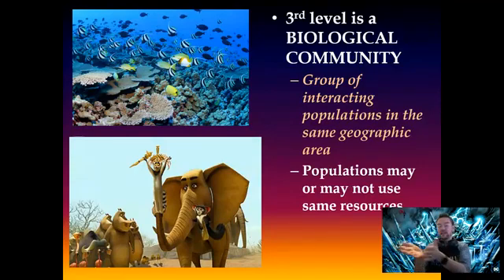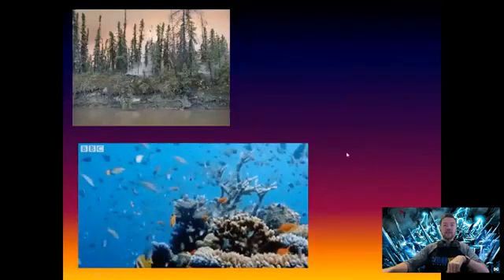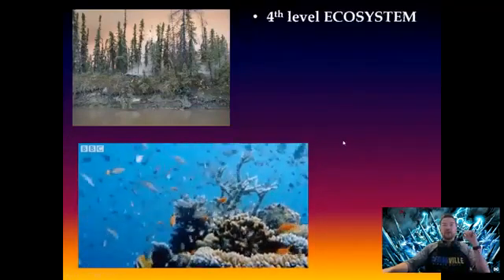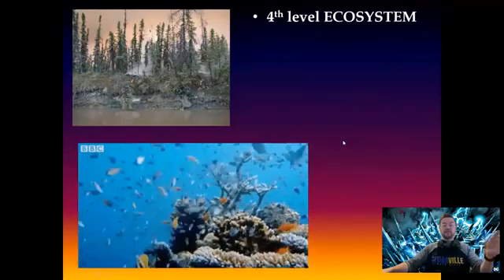Biology, Day 9, April 9th, 2020